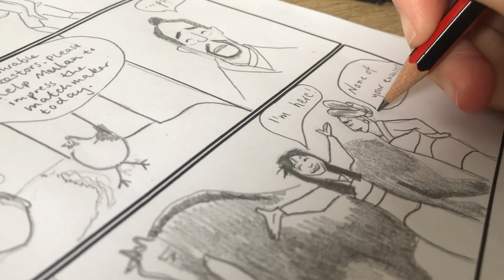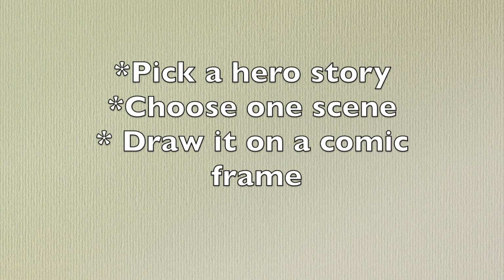Comic Books - Lesson 1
As I listen or watch, I can identify and discuss the purpose, key words and main ideas of the text, and use this information for a specific purpose. LIT 1-04a
To show my understanding across different areas of learning, I can identify and consider the purpose and main ideas of a text. LIT 1-16a
I can create and present work using the visual elements of line, shape, form, colour, tone, pattern and texture. EXA 1-03a
I can create a range of visual information through observing and recording from my experiences across the curriculum. EXA 1-04a
Inspired by a range of stimuli, I can express and communicate my ideas, thoughts and feelings through activities within art and design. EXA 1-05a

As I listen or watch, I can identify and discuss the purpose, main ideas and supporting detail contained within the text, and use this information for different purposes. LIT 2-04a
To show my understanding across different areas of learning, I can identify and consider the purpose and main ideas of a text and use supporting detail. LIT 2-16a
I can create and present work that shows developing skill in using the visual elements and concepts. EXA 2-03a
Through observing and recording from my experiences across the curriculum, I can create images and objects which show my awareness and recognition of detail. EXA 2-04a
Inspired by a range of stimuli, I can express and communicate my ideas, thoughts and feelings through activities within art and design. EXA 2-05a

As I listen or watch, I can:
• identify and give an accurate account of the purpose and main concerns of the text, and can make inferences from key statements
• identify and discuss similarities and differences between different types of text
• use this information for different purposes. LIT 3-04a
To show my understanding across different areas of learning, I can:
• identify and consider the
purpose, main concerns or concepts and use supporting detail
• make inferences from key statements
• identify and discuss similarities and
differences between different types of text. LIT 3-16a
I can develop and communicate my ideas, demonstrating imagination and presenting at least one possible solution to a design problem. EXA 2-06a